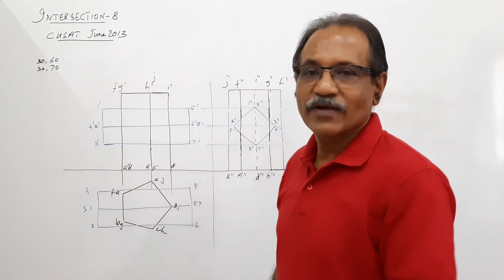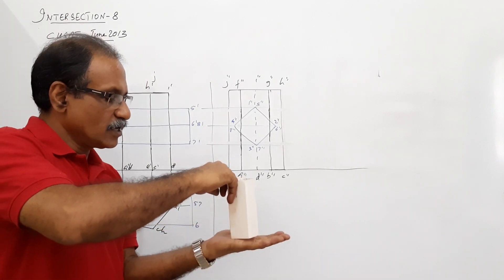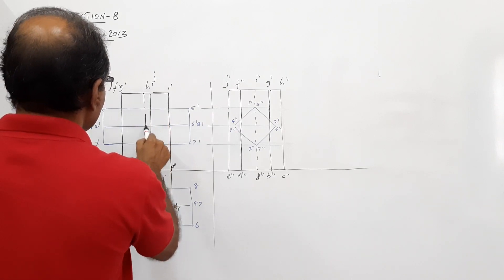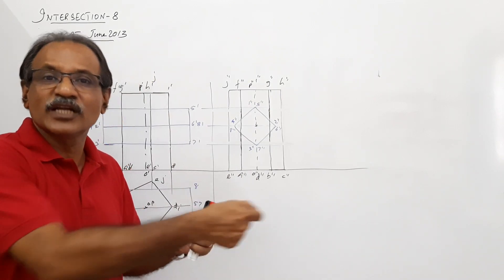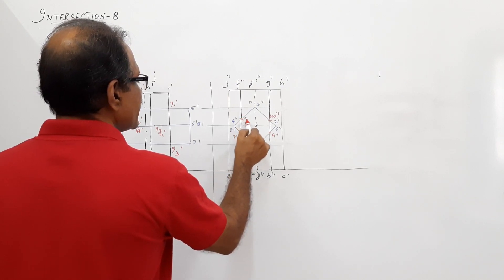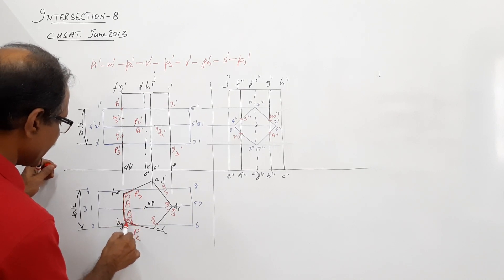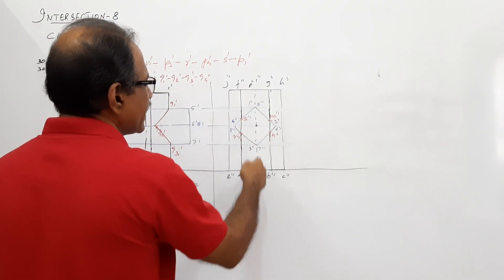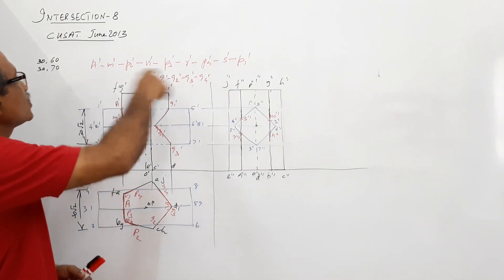INTERSECTION OF SOLIDS -8, Pentagonal prism penetrated by Square prism by Prof. Vinodkumar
CUSAT, June 2013.
A vertical pentagonal prism of base edge 30 mm and height 60 mm is resting on its base with one base edge perpendicular to VP. A square prism of 30 mm base edge and 70 mm height penetrates through the vertical prism in such a way that the axes bisects each other at right angles. If the faces of the penetrating prism are equally inclined to HP and the axis parallel to VP, draw the projections of the solids showing the lines of intersection.